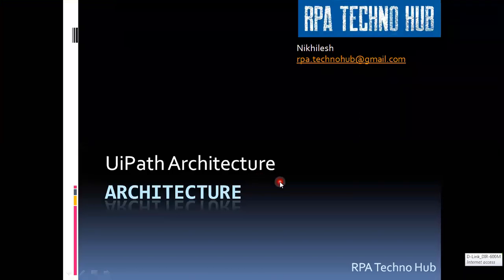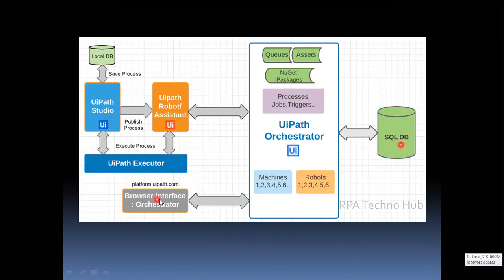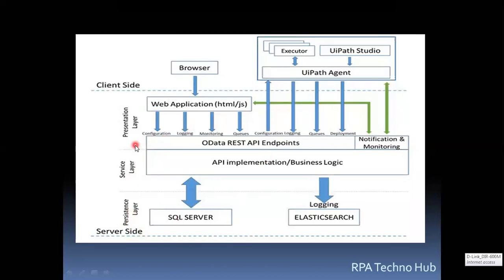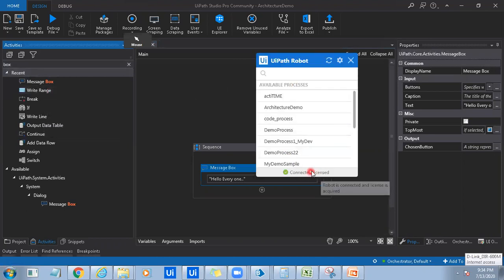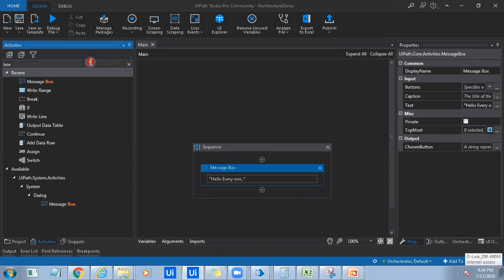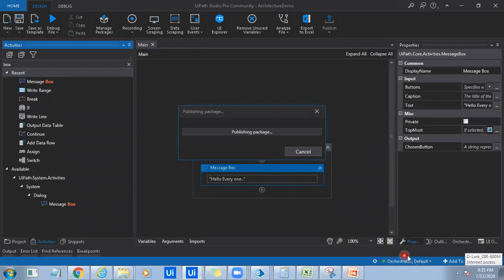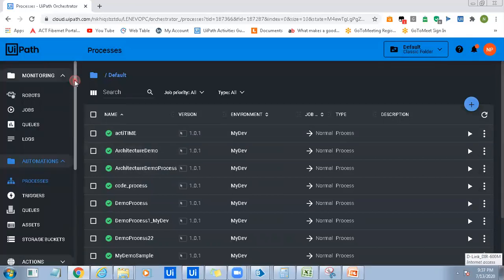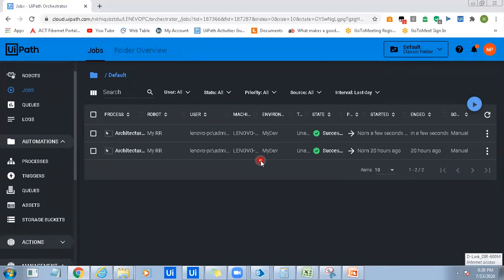UiPath RPA Architecture | UiPath Architecture Live Demo | UiPath Architecture Decoded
1) The Components of UIPath. Studio, Robot and Orchestrator. (UiPath Rpa Introduction)
2) UiPath RPA Architecture
3) MultiBot Architecture
4) Live Demo to show you the UiPath RPA Architecture

you can watch my previous video on the below link to know what rpa is